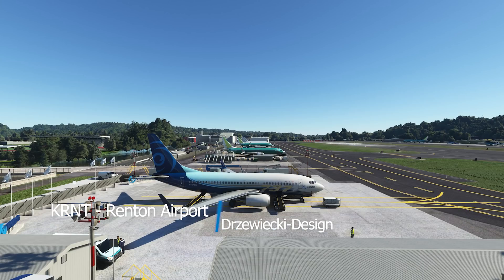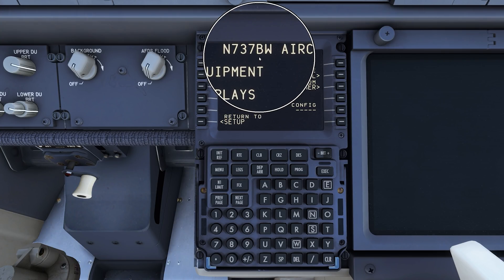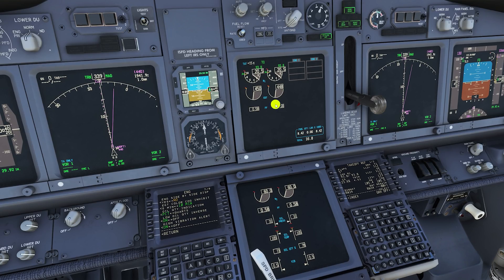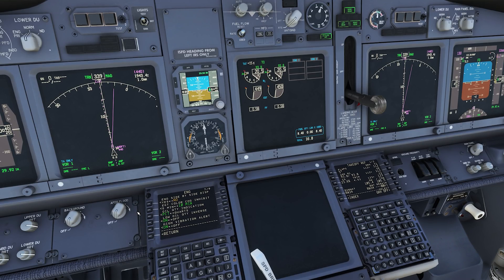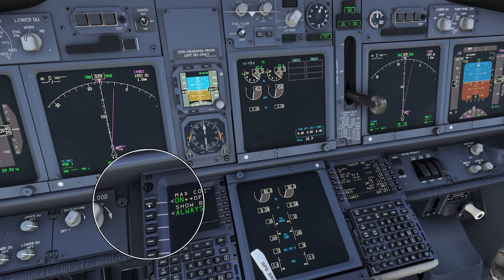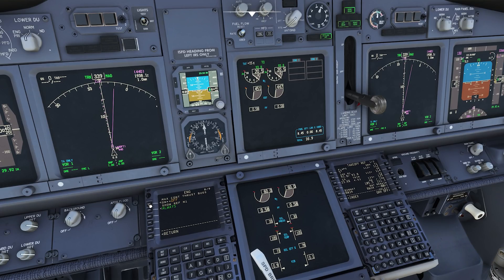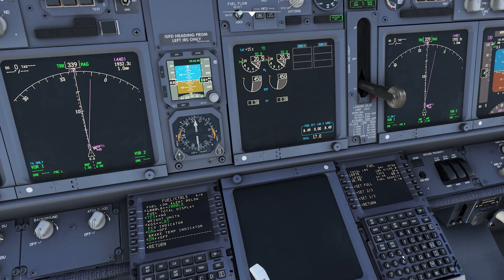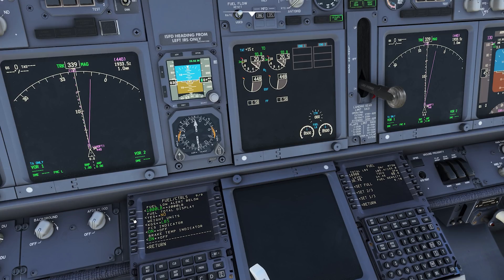PMDG 737 for MSFS 008: Display Options - Engines & Status Display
For Episode 8 we are focused on the various display options available to you on the upper and lower center display units, also known as the engine and status display units.  Learn how you can configure them to match your favorite operator, as well as how to get information from the displays on the fly.